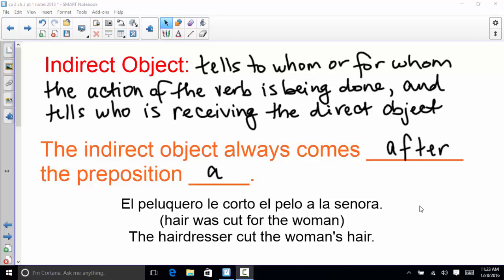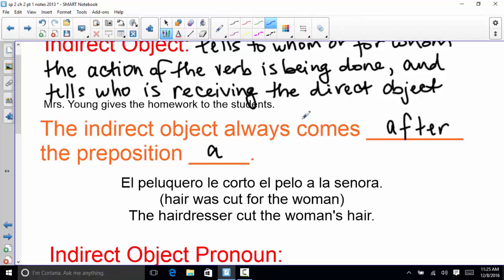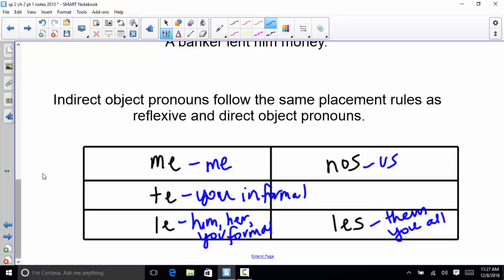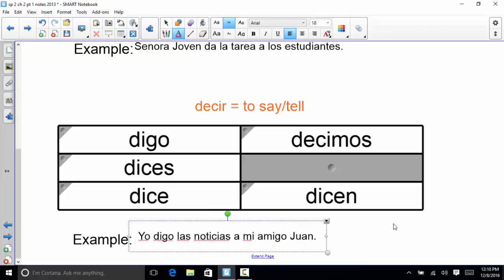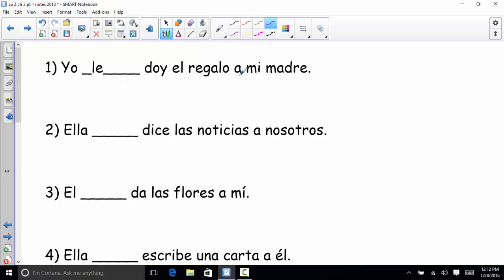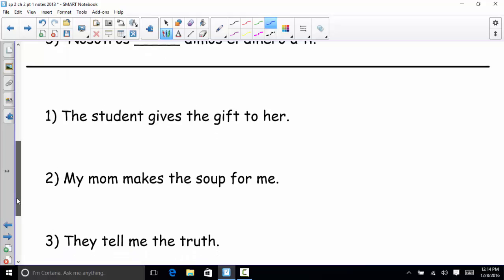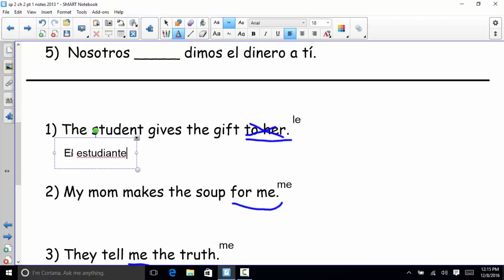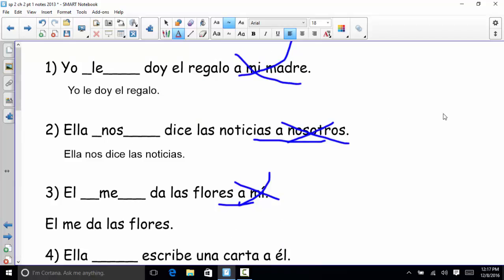ch 2.1 indirect object pronouns